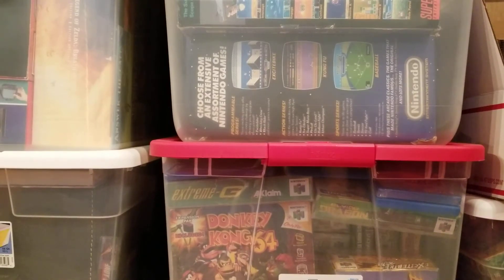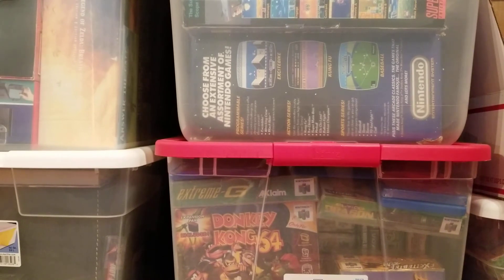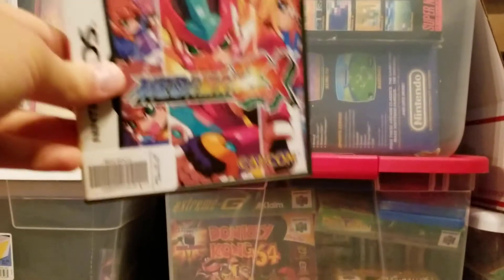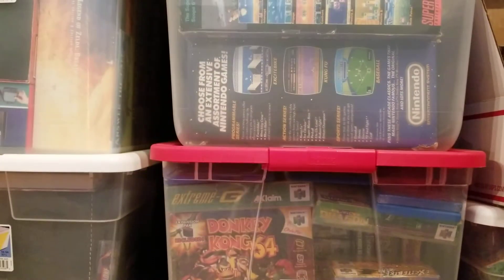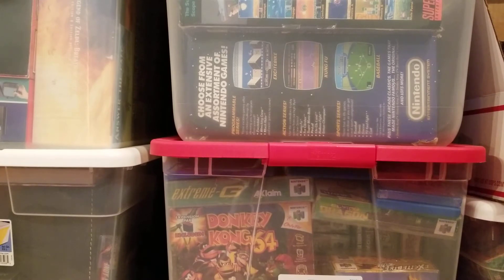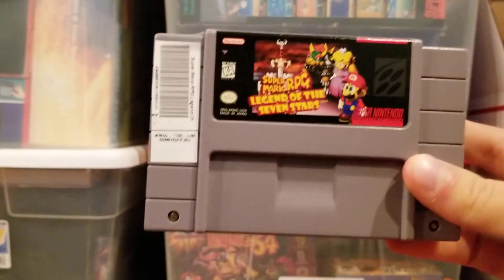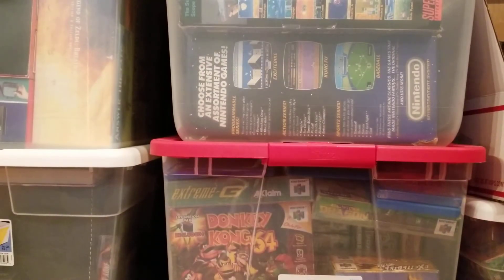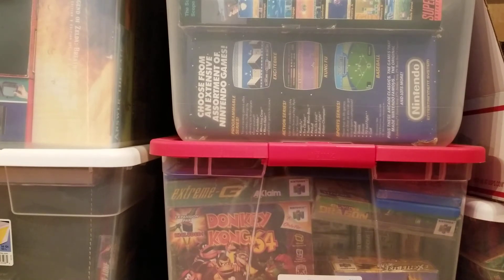Video Game Pickups: Trade Credit, Discounts, Obscure Games, and More!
My recent pickups, including some buys with some trade credit I had, some 64 and Dreamcast games to fill in the gaps and some more obscure games.